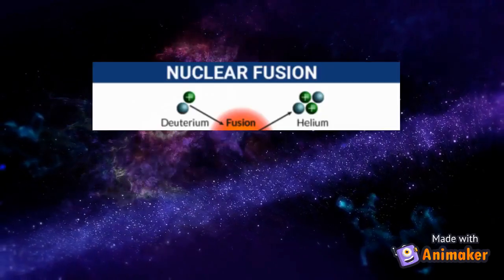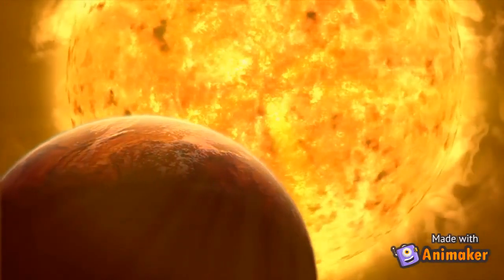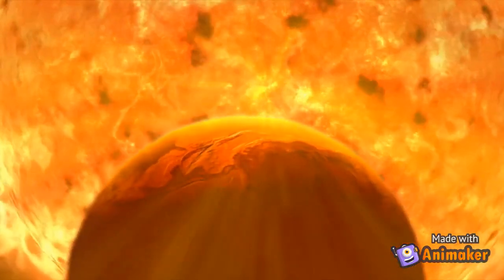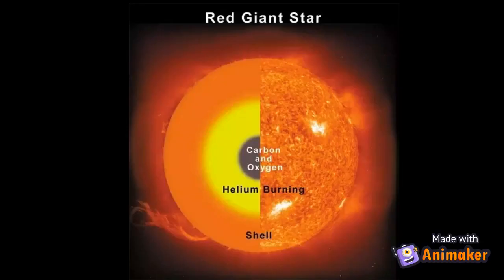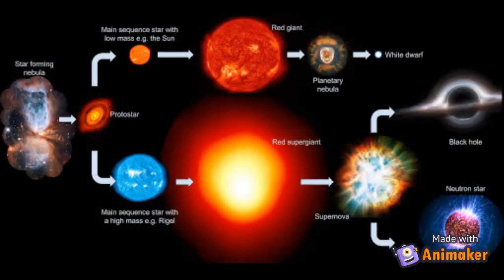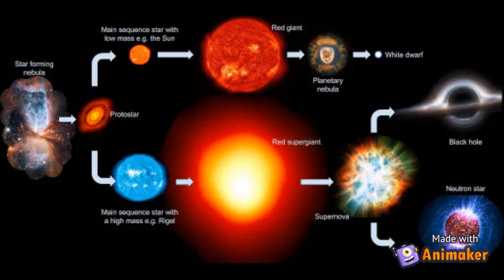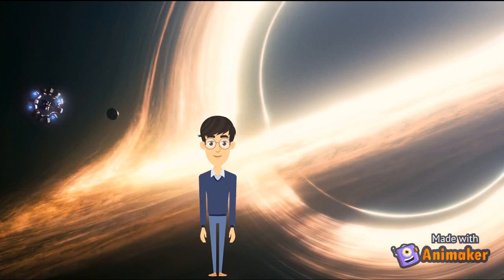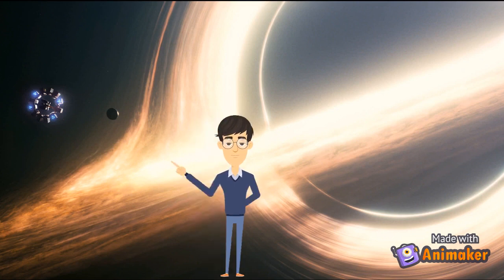Stellar Life cycle || Universe Elucidated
This Video will cover the life cycle of a star in a short but informative manner. At the end of the video you will have a brief idea of the stellar life cycle. There is a lot more to know about each phase and each independent object.

If you have any suggestions for future videos drop them in the comments.